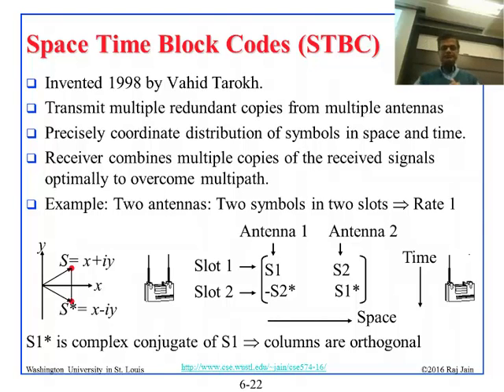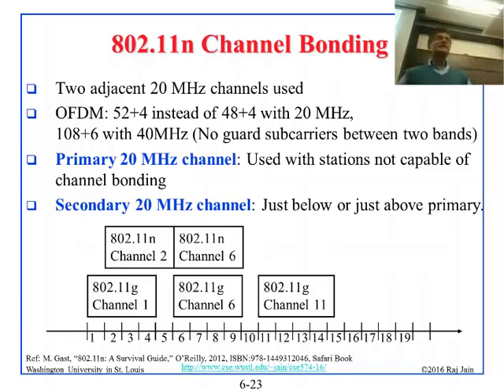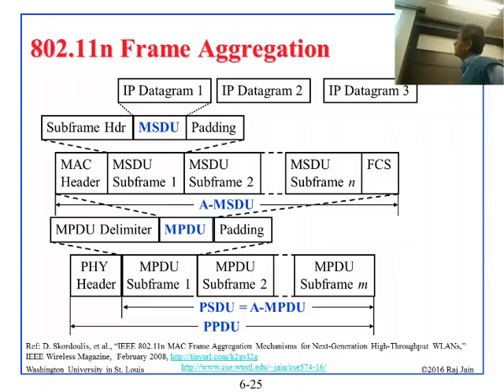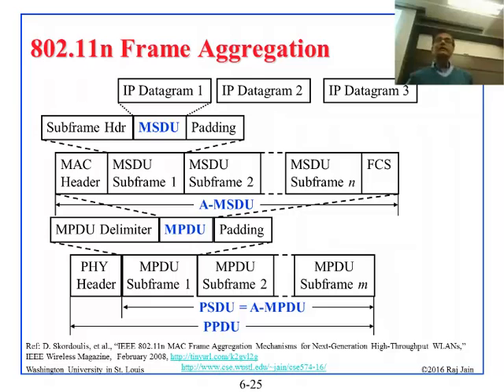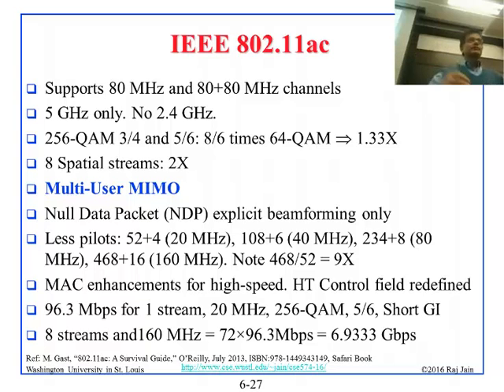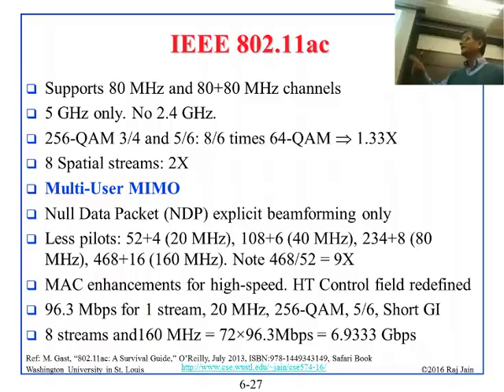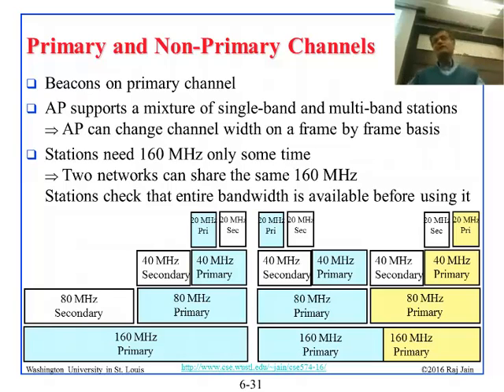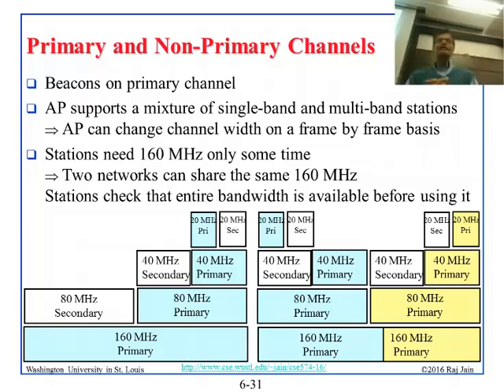CSE574-16-06C: Wireless LANs Part II: 802.11a/b/g/n/ac (Part 3 of 3)